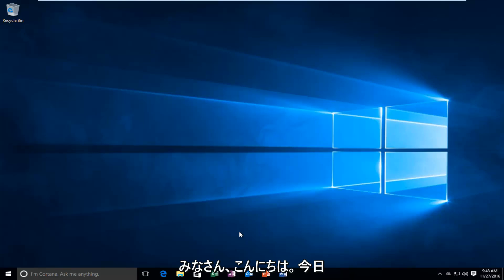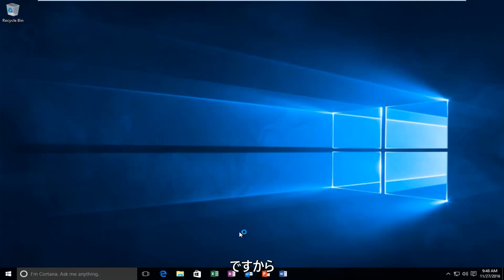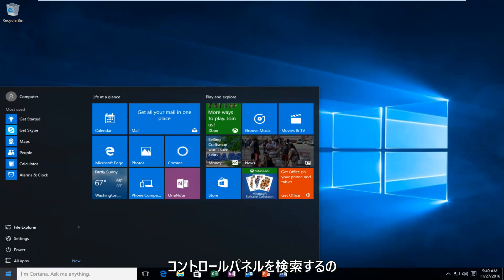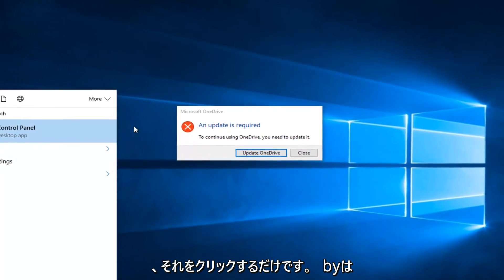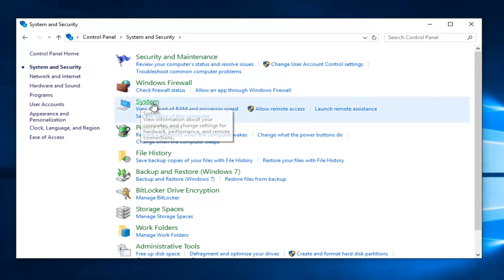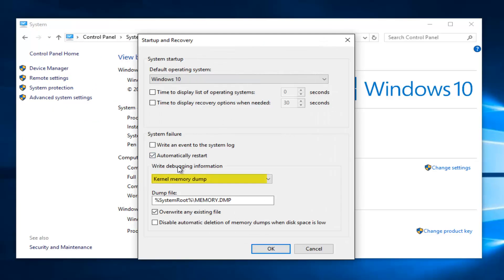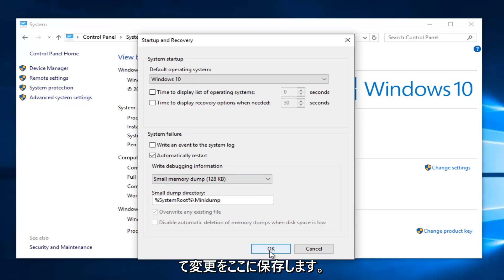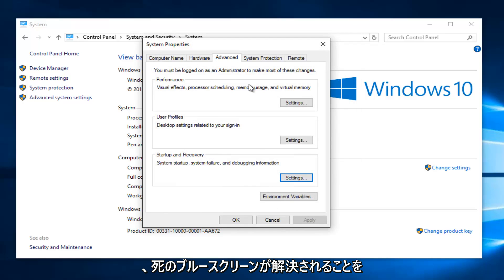Windows10で予期しないカーネルモードトラップエラーを修正する方法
このチュートリアルでは、Windows 10で予期しないカーネルモードトラップのブルースクリーンを解決する方法を紹介します。このチュートリアルは、Windows 8 /8.1ユーザーでも機能するはずです。

UNEXPECTED_KERNEL_MODE_TRAP（エラーコード0x0000007F）は、ブルースクリーン（BSoD）を頻繁に表示し、PCのクラッシュやフリーズを引き起こすWindows10エラーの1つです。 Windows10のエラーメッセージ「UNEXPECTEDKERNELMODE TRAP」は、CPUがトラップを生成し、カーネルがトラップをキャッチできなかったことを示すバグチェックです。 0x0000007Fのブルースクリーンは通常、Windows10のアップグレードやWindows10の記念日の更新など、システムが変更された後に発生します。

予期しないカーネルモードトラップのブルースクリーンエラーは、ほこりで覆われたコンポーネントコネクタ、インストールされたハードウェアまたはソフトウェアの障害、マルウェアまたはウイルス、システムファイルの損傷、ドライバの問題など、多くの要因によって引き起こされる可能性があります。これらは、他の多くのWindows10にもつながる可能性があります。ブルースクリーンエラー、

DRIVER_IRQL_NOT_LESS_OR_EQUAL（エラー0x000000D1）、INACCESSIBLE_BOOT_DEVICEエラー、Windows 10ビデオDXGKRNL致命的エラー、ドライバー電源状態障害、内部電源エラーなど。

Windows10のアップグレードまたはWindows10の記念日の更新後に、予期しないカーネルモードトラップを修正する必要があります。その解決策は次のとおりです。

このチュートリアルは、Windows 11、Windows 10、Windows 8 / 8.1、Windows 7オペレーティングシステムを実行しているコンピューター、ラップトップ、デスクトップ、およびタブレットに適用されます。すべての主要なコンピューターメーカー（Dell、HP、Acer、Asus、Toshiba、Lenovo、サムスン）。